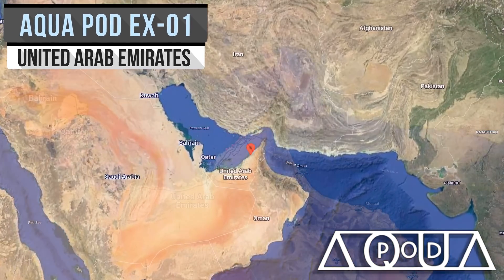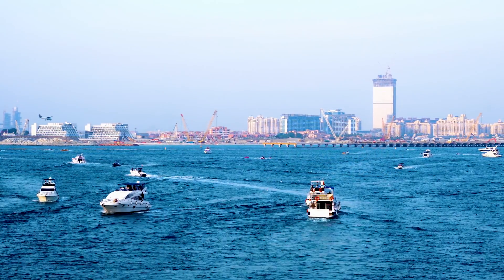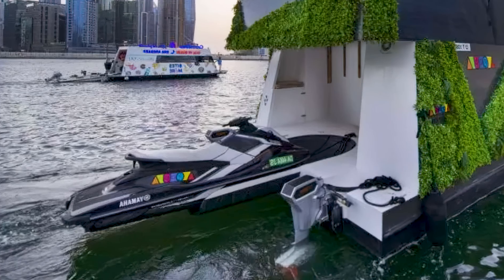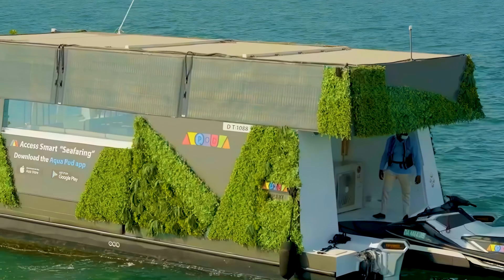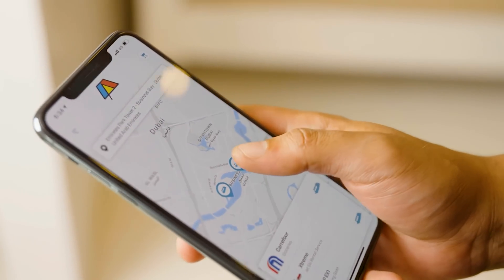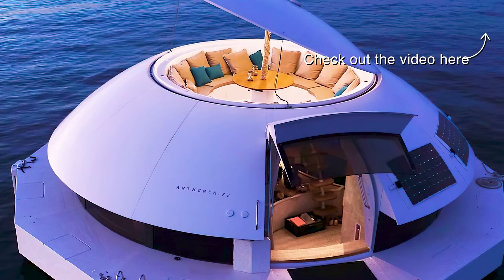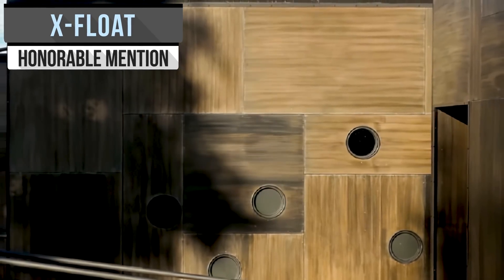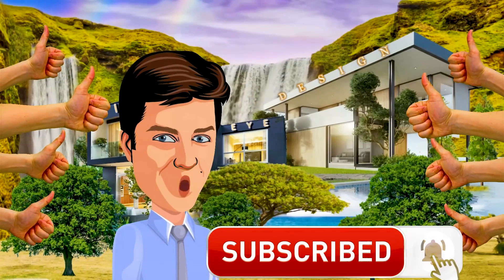WORLDS FIRST SOLAR POWERED FLOATING POD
In this video, we’ll show you a solar-powered floating pod or, in their words, “a multifunctional and multipurpose urban mobile marine development” called Aqua Pod.
If we sweep into the northeast coastline of the United Arab Emirates, the most populous metropolis in the country bustles.

➤ Featured
00:00Aqua Pod / AP EX 1 Multipurpose House
aquapod.co
Design by Aquatic Architects Design Studio
03:24 Anthénea Floating Habitat
youtu.be/5NeTi6iSrhI?t=691
03:56 Orsos Floating Islands
youtu.be/jb1zAikBPqM?t=544
04:34 X-Float House Boats
youtu.be/45qYXVs64pY?t=187